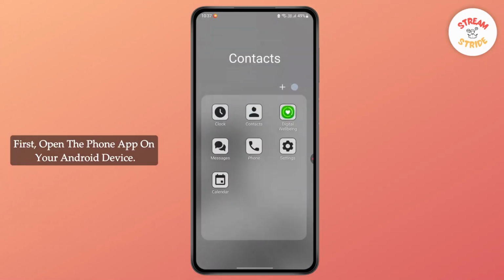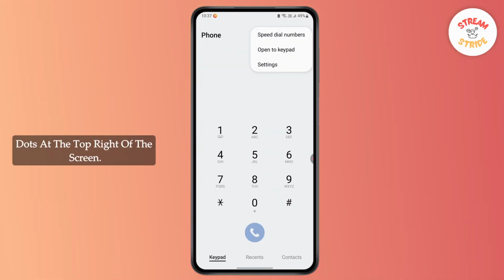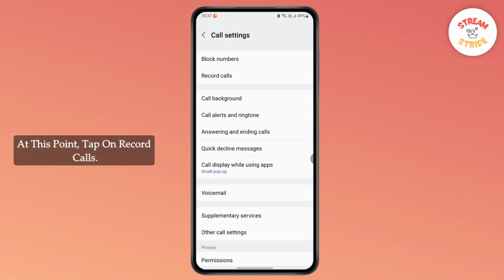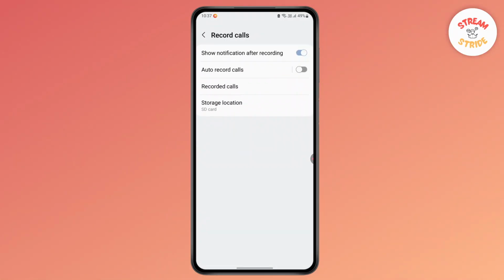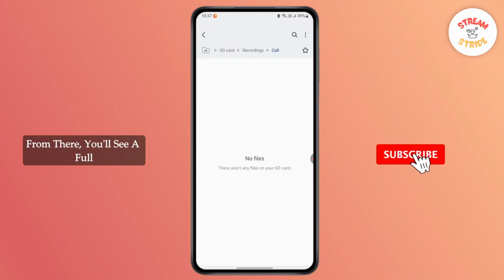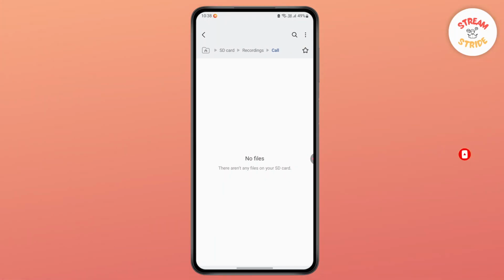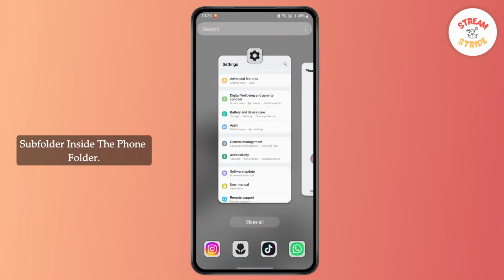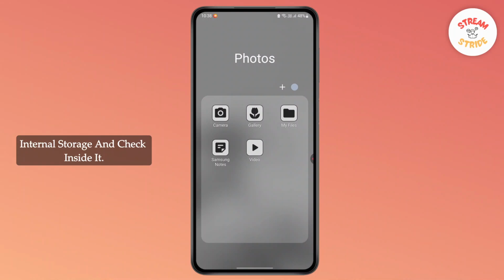HOW TO FIND SAVED RECORDED CALLS IN ANDROID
Welcome to our step-by-step guide on “How To Find Saved Recorded Calls in Android”! If you have recorded phone calls and want to locate, listen to, or manage them on your Android device, this video is for you. We’ll show you how to find saved call recordings, where they are stored, and how to access them using different Android file managers and dialer apps.

From checking your phone app settings to exploring internal storage folders, these tips will help you quickly locate your recorded calls and manage them easily.

In this video, we will show:

Where call recordings are stored on Android
How to access call recording files
How to use file manager to find recordings
How to play and manage recorded calls

What you'll learn:

How different Android phones store call recordings
How to check built-in call recorder in dialer apps
How to locate recordings in internal storage folders
How to rename or move recorded call files
How to troubleshoot missing call recordings